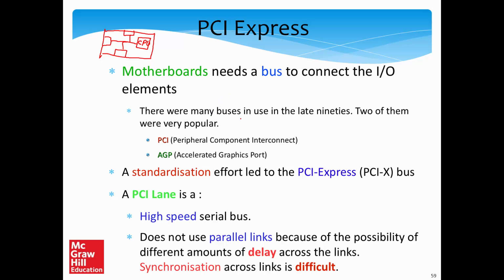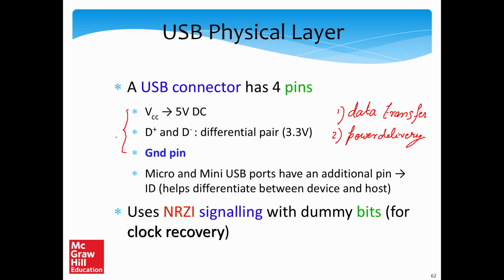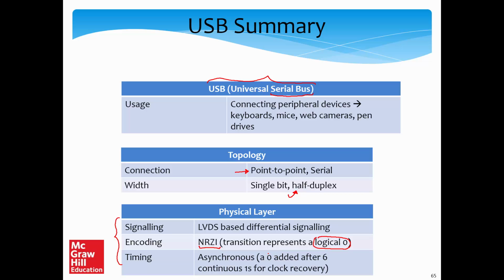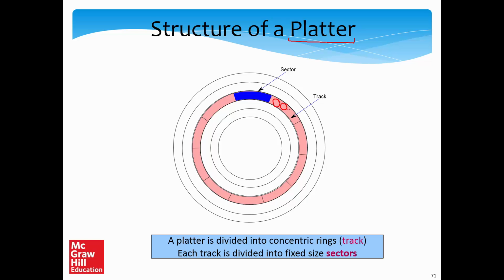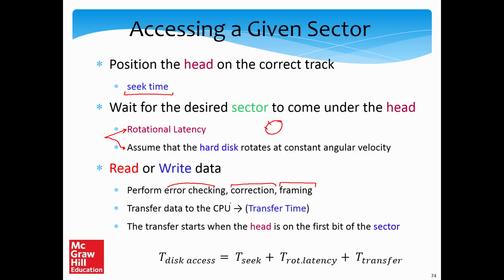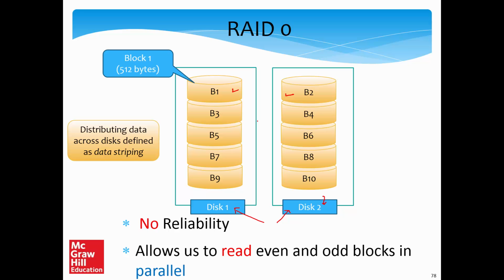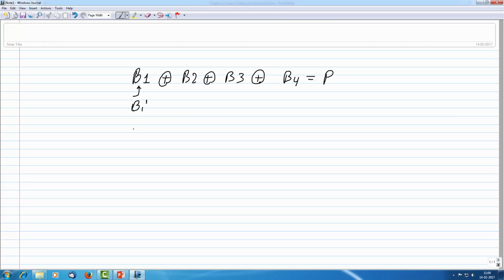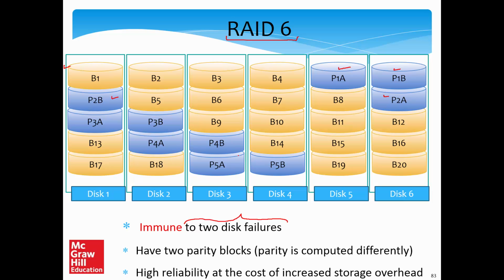Chapt 12: PCI-X, USB, and hard disks Part 3/4 (Smruti Sarangi)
Chapter 12: I/O and Storage Devices, part 3/4
Basic Computer Architecture, Smruti R. Sarangi

1) PCI-X bus
2) USB protocol: connector, data link layer, hubs and end points, stream pipes, message pipes, types of traffic
3) Hard disk design: arm, head, spindle, platter, recording surface, track, sector
4) Performance aspects: seek time, rotational latency, transfer time
5) RAID levels: RAID 0,1,2,3,4,5,6
6) Data striping and parity disks